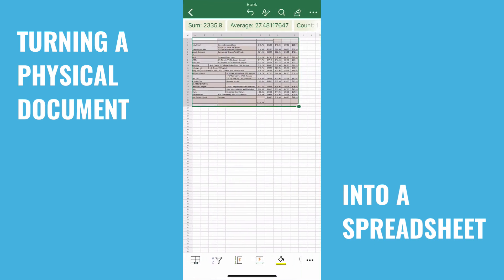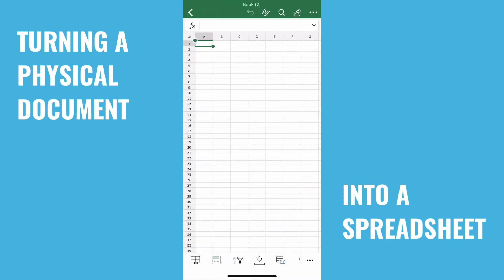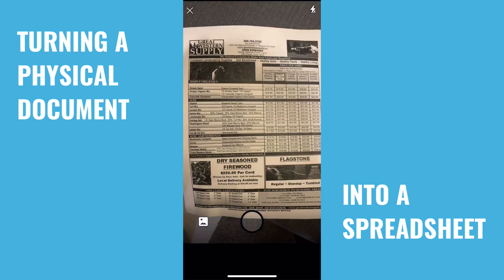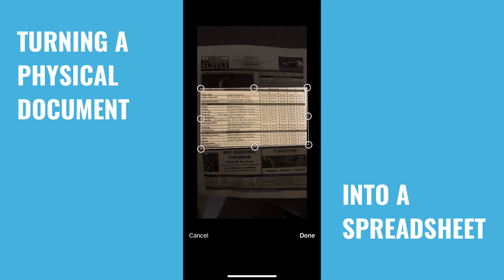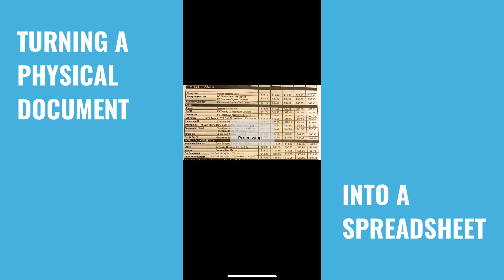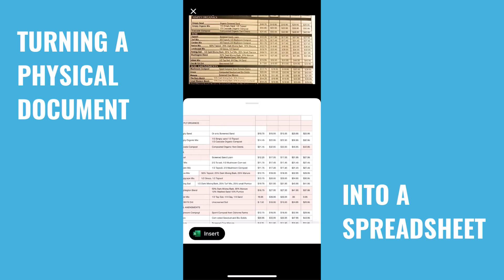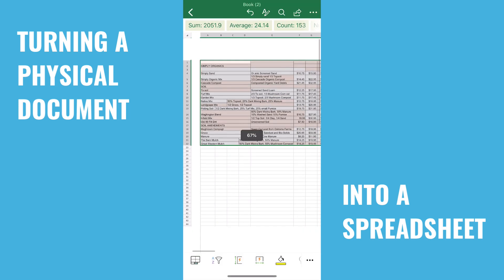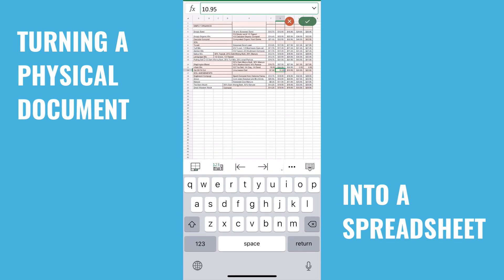How to Turn a Physical Document into an Excel Spreadsheet Fast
Data is always better in an excel spreadsheet, but what do you do when you have a physical spreadsheet?

You could type it manually (or do what I did and pay someone to do it) OR you can try out this sick new Microsoft Excel mobile app add on that allows you to snag pictures and turn them into usable Excel data.

Nerds rejoice!